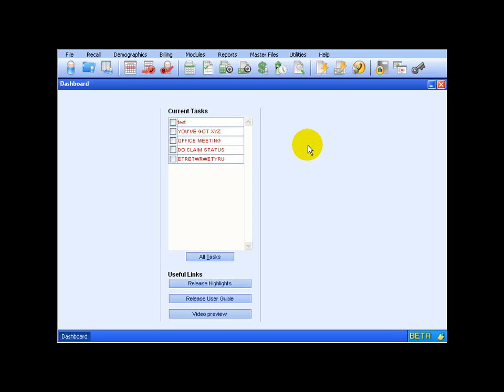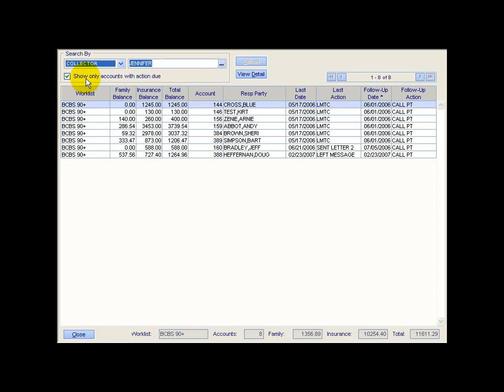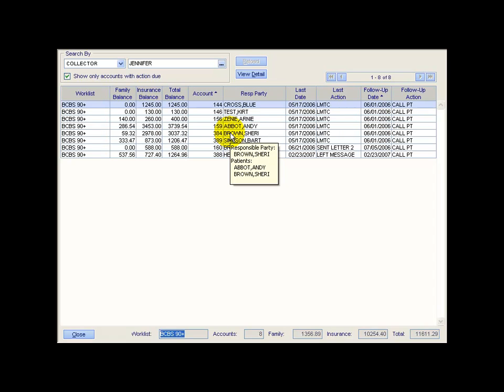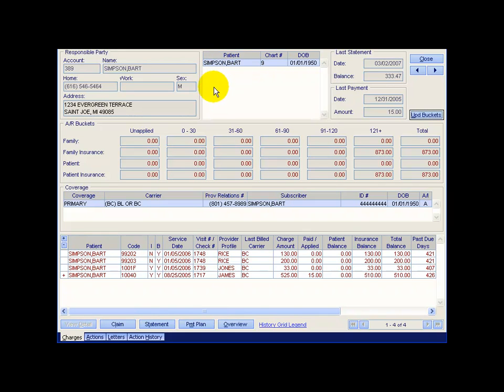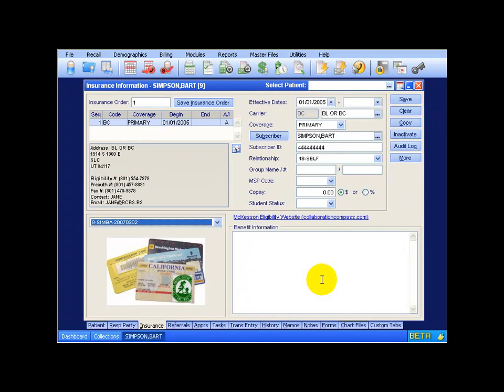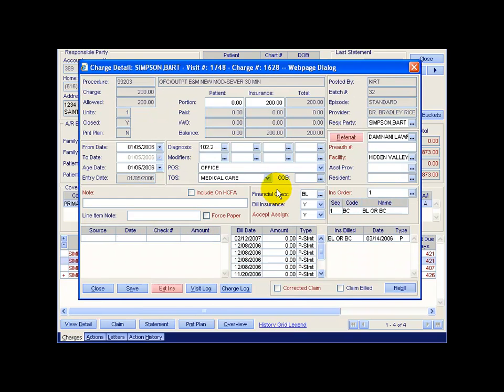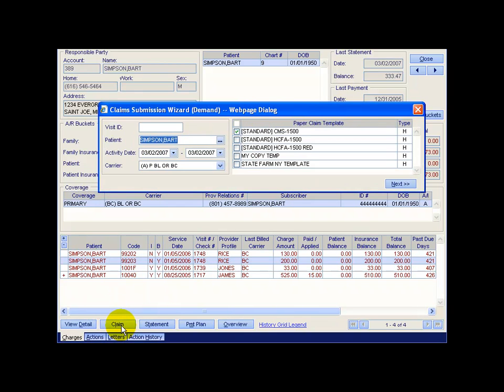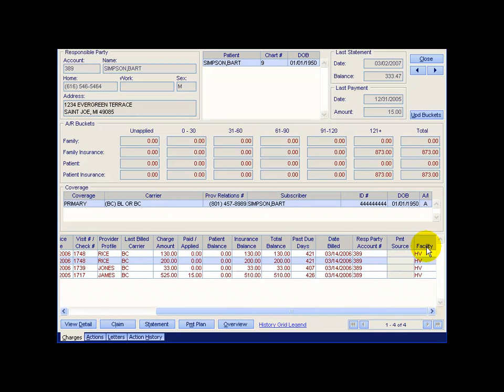97 Medical Billing Collections - Medical Billing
Working patient and insurance accounts in collections. 97 of 113 Medical Billing Training Videos by Kirt Kershaw.